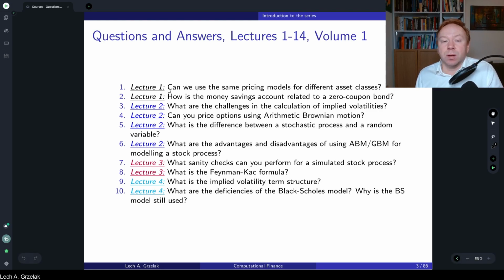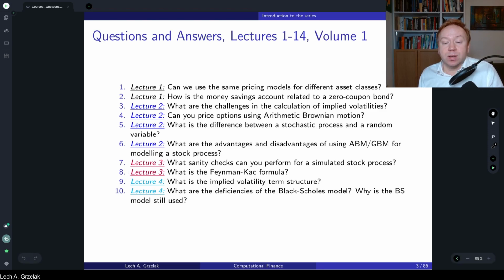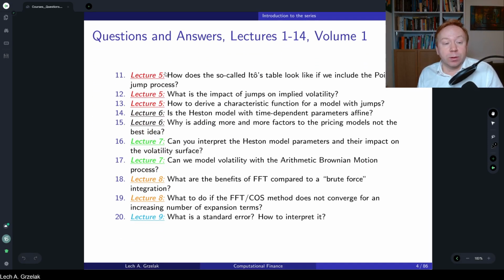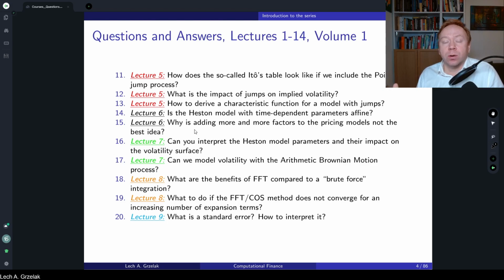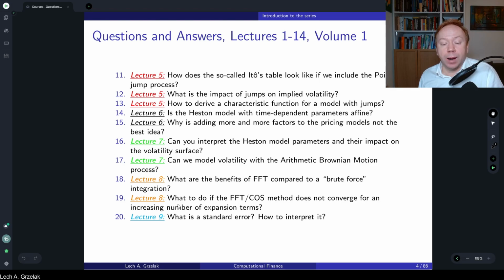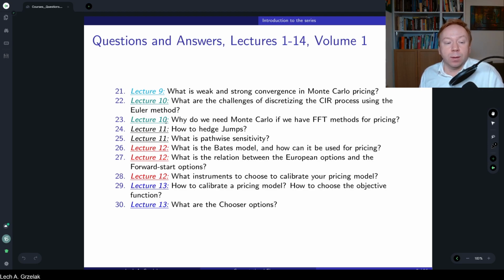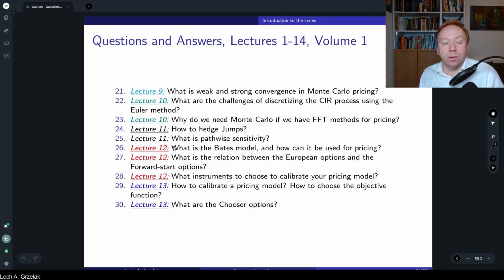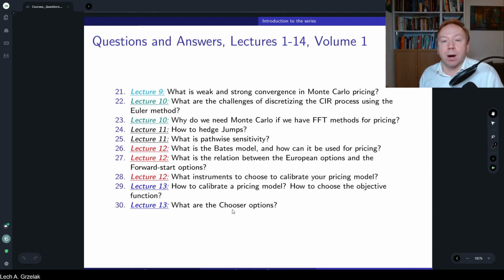Computational Finance Q&A, Volume 1, Introduction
Computational Finance Q&A, Volume 1, Question 0/30
Materials discussed in this video are based on:
2) Book: "Mathematical Modeling and Computation in Finance: With Exercises and Python and MATLAB Computer Codes", by C.W. Oosterlee and L.A. Grzelak, World Scientific Publishing, 2019.
This volume addresses the following questions:

1. Can we use the same pricing models for different asset classes?
2. How is the money savings account related to a zero-coupon bond?
3. What are the challenges in the calculation of implied volatilities?
4. Can you price options using Arithmetic Brownian motion?
5. What is the difference between a stochastic process and a random variable?
6. What are the advantages and disadvantages of using ABM/GBM for modelling a stock process?
7. What sanity checks can you perform for a simulated stock process?
8. What is the Feynman-Kac formula?
9. What is the implied volatility term structure?
10. What are the deficiencies of the Black-Scholes model? Why is the BS model still used?
11. How does the Ito’s table look like if we include the Poisson jump process?
12. What is the impact of jumps on implied volatility?
13. How to derive a characteristic function for a model with jumps?
14. Is the Heston model with time-dependent parameters affine?
15. Why is adding more and more factors to the pricing models not the best idea?
16. Can you interpret the Heston model parameters and their impact on the volatility surface?
17. Can we model volatility with the Arithmetic Brownian Motion process?
18. What are the benefits of FFT compared to a “brute force” integration?
19. What to do if the FFT/COS method does not converge for increasing expansion terms?
20. What is a standard error? How to interpret it?
21. What is weak and strong convergence in Monte Carlo pricing?
22. What are the challenges of discretizing the CIR process using the Euler method?
23. Why do we need Monte Carlo if we have FFT methods for pricing?
24. How to hedge Jumps?
25. What is pathwise sensitivity?
26. What is the Bates model, and how can it be used for pricing?
27. What is the relation between European and Forward-start options?
28. What instruments to choose to calibrate your pricing model?
29. How to calibrate a pricing model? How to choose the objective function?
30. What are the Chooser options?